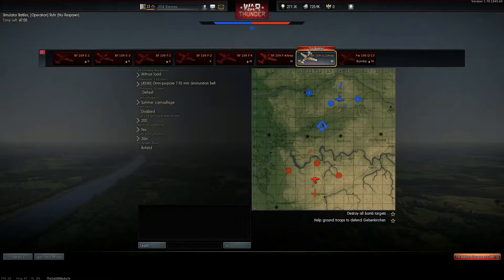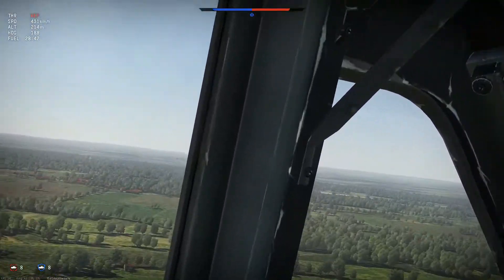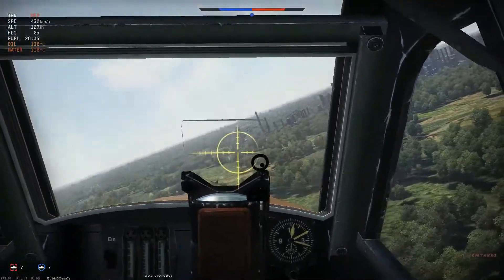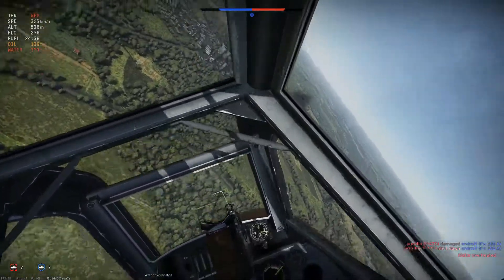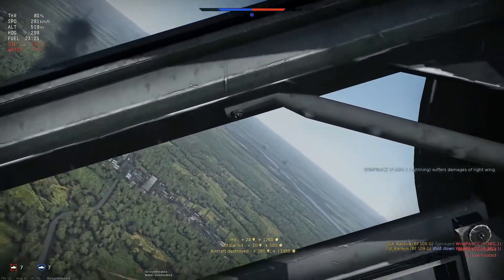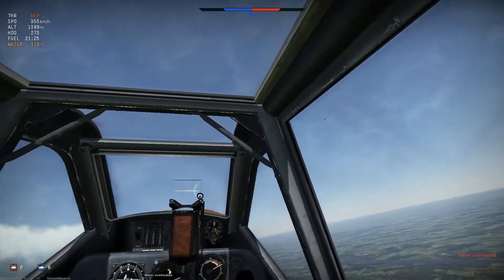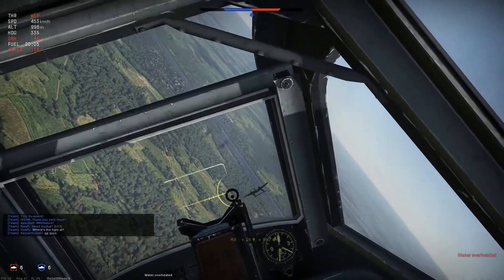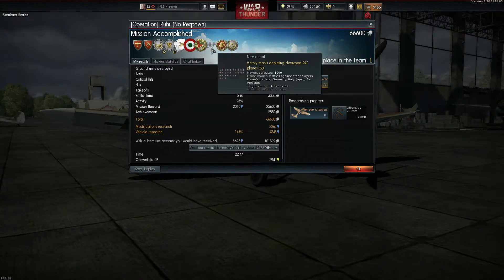War Thunder - Simulator Battles - Operation Ruhr (Commented)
A quick round of simulator battle in War Thunder flying the Bf109G-2/trop.